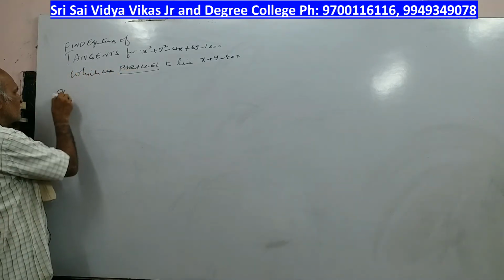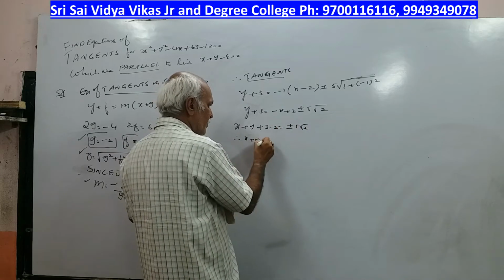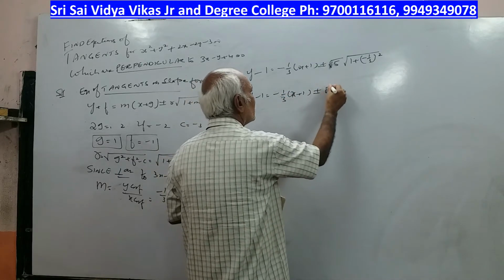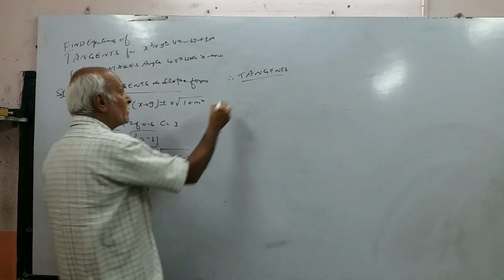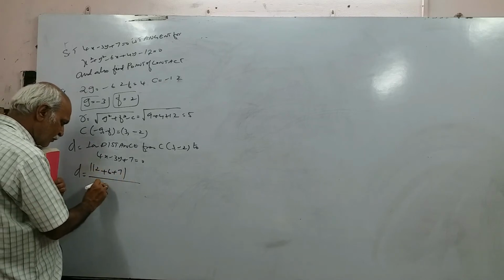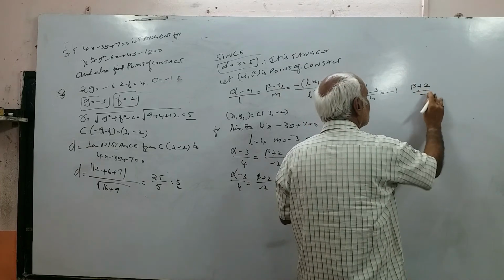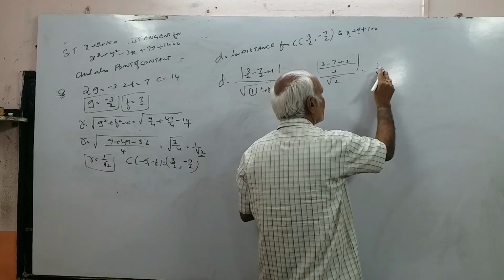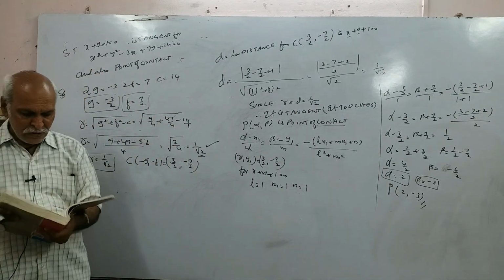Inter 2nd Yr Maths - 2B (MPC,MEC) Circles - 11